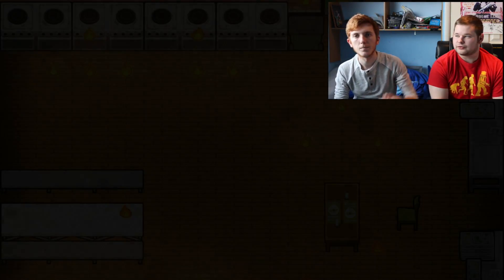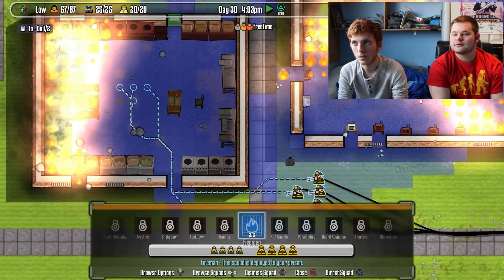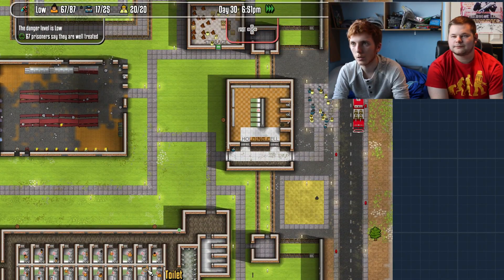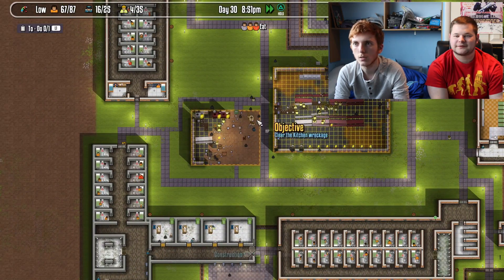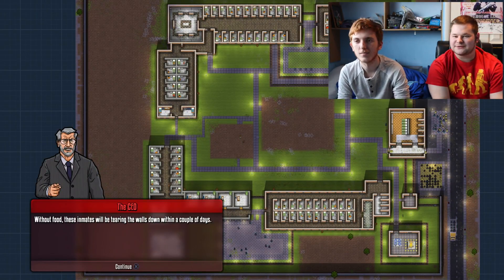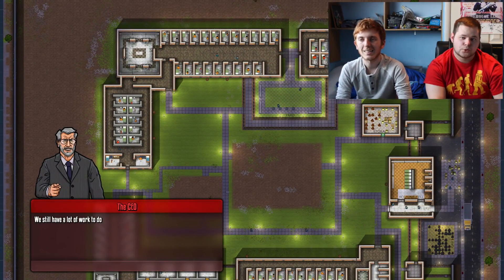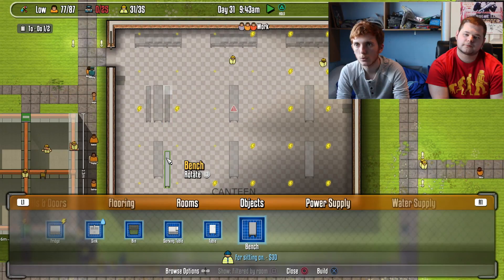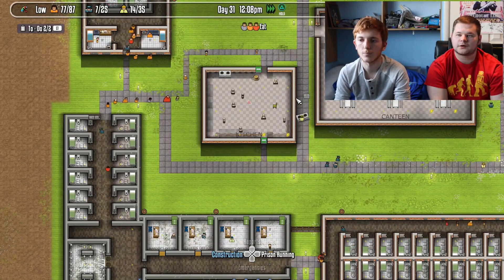We Recommend: Prison Architect- Part 2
Prison Architect part 2 brings new challenges for us to face. New characters and a new story, will we be able to handle the pressure of another shift on duty or will we find ourselves locked up instead?